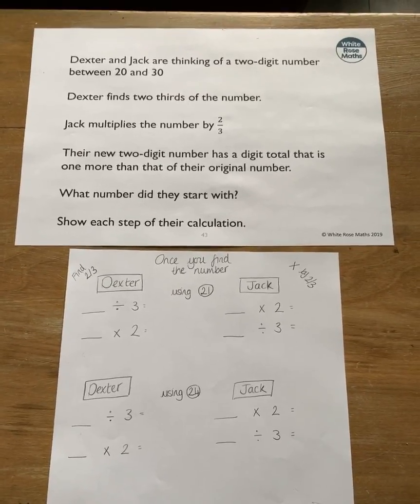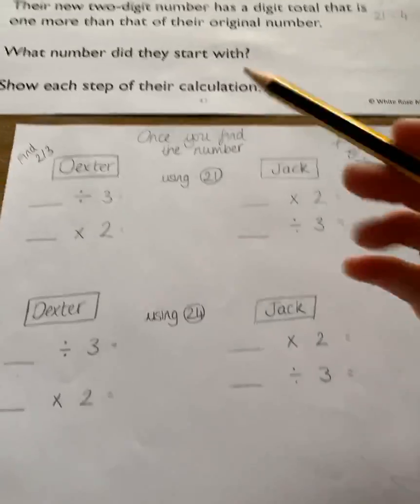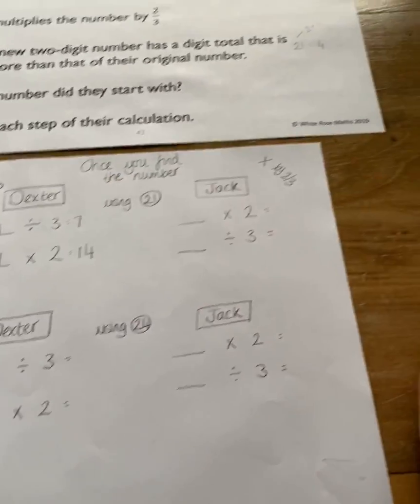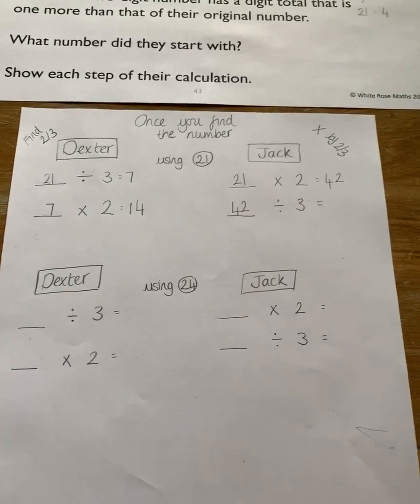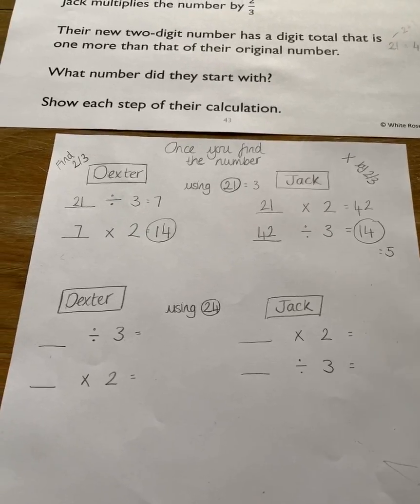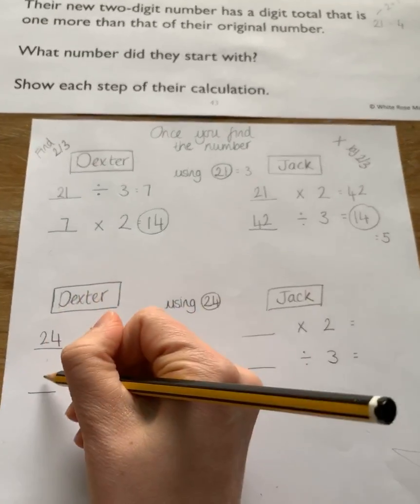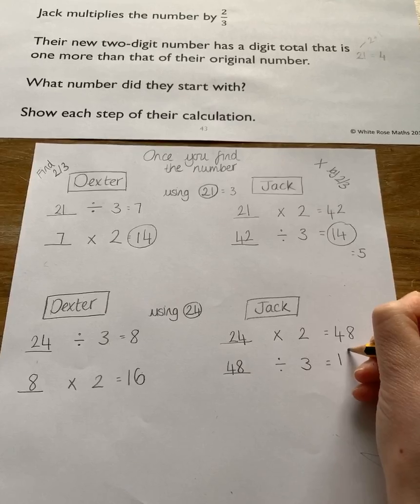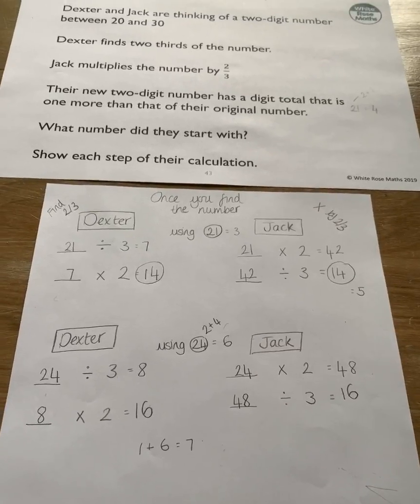White Rose Y5 Fractions Q43